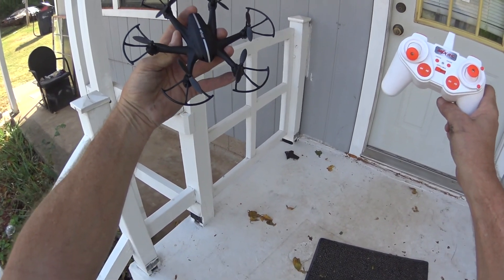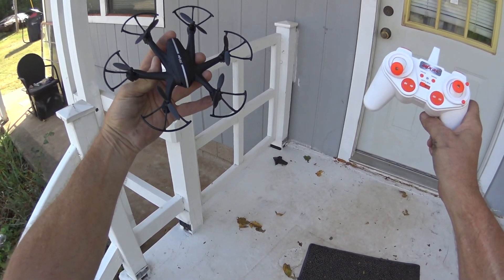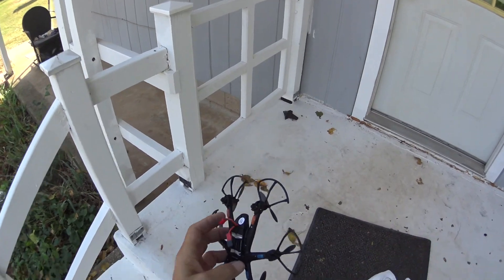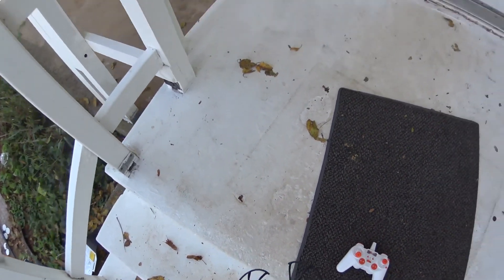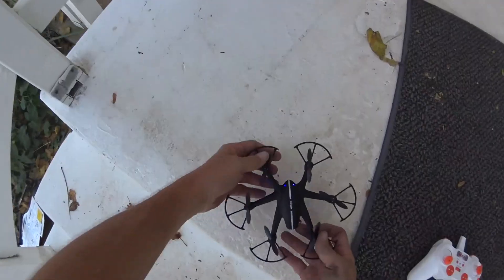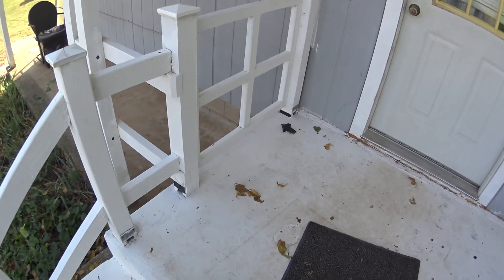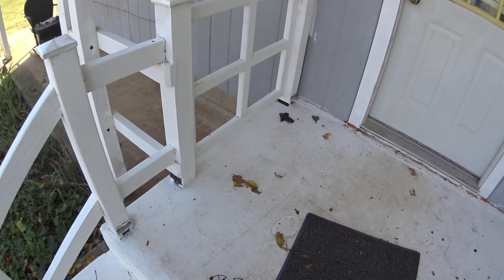MJX X800 flight test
On a half charged battery, it seems to be pretty powerful I got it here;